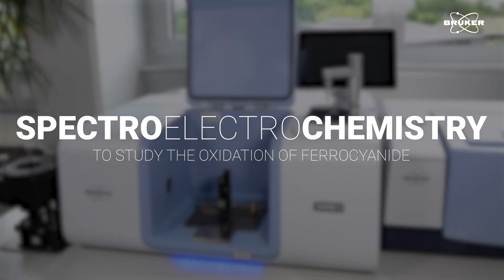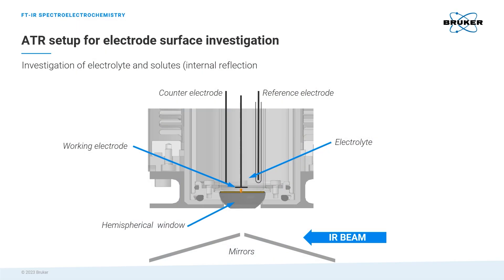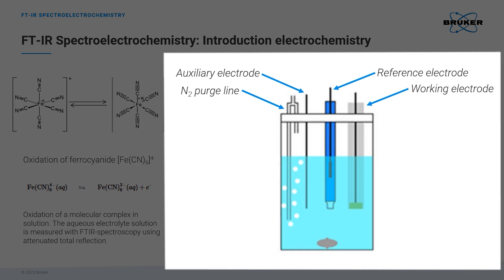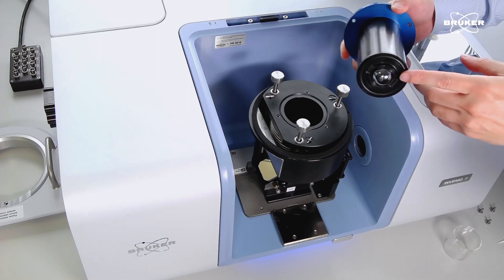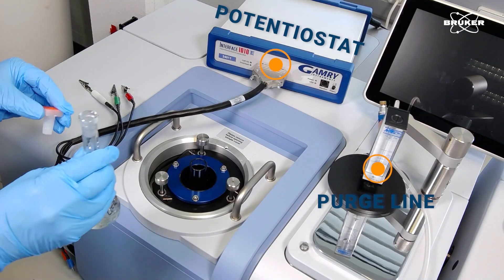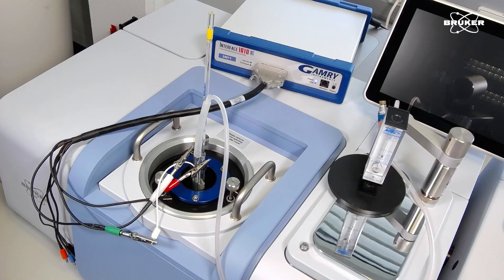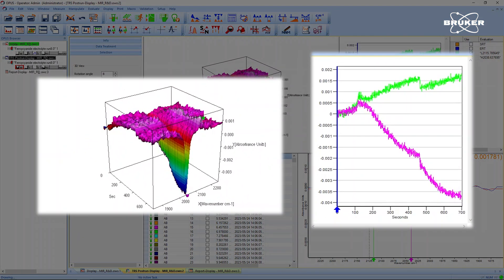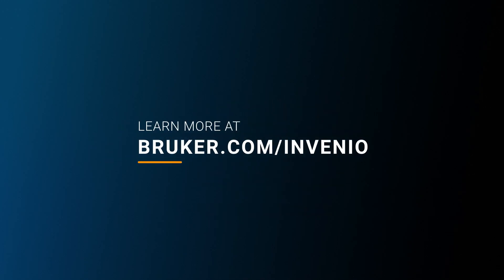Spectroelectrochemistry (SEC) by FT-IR Spectroscopy | Oxidation of Ferrocyanide | Redox Processes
In this video we show the FT-IR study of the oxidation of Ferrocyanide using the INVENIO infrared spectrometer. The reaction is performed using a special ATR accessory.